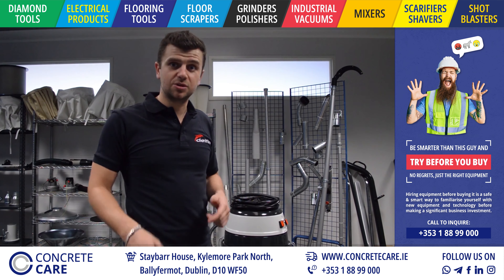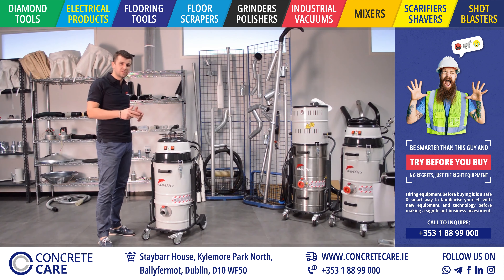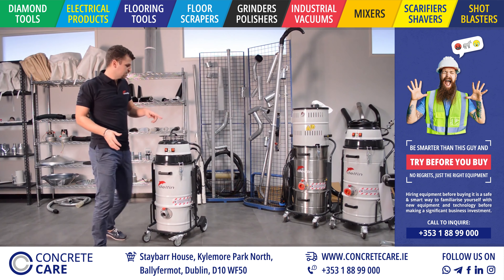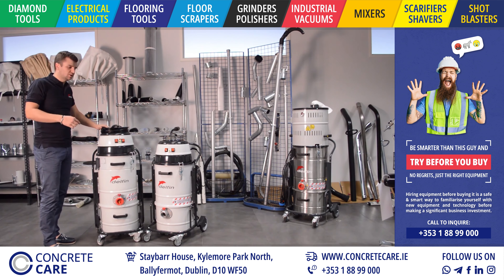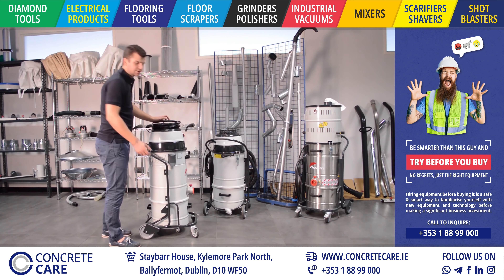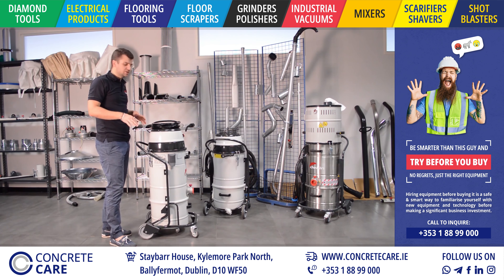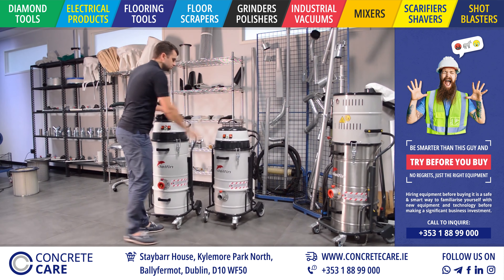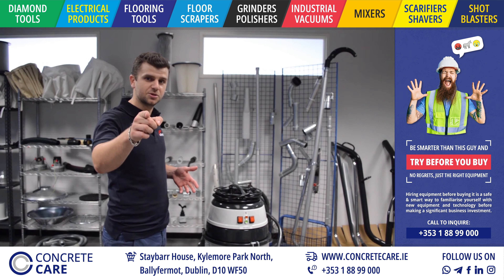Delfin 202 DS - The Best-Selling Industrial Vacuum Featuring The Dustop Filter Cleaning System!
📢👷🏻‍♂️ Are you tired of inefficient filter cleaning systems? Have a look at the best-selling industrial vacuum from the Delfin line featuring the innovative DUSTOP filter cleaning system! The 202 DS DUSTOP industrial vacuum cleaner features 2 single-phase motors, a class M filter with very large surface areas and great manoeuvrability, which makes the 202 DS vacuum cleaner the perfect suction solution for removing dust from any type of laboratory or production plant. Thanks to the DUSTOP filter cleaning system, which works via differential pressure, the vacuum cleaner is guaranteed to deliver continuous great performance. The possibility of using disposable bags and the accessory kit included, make it extremely simple for the operator to use.
GET IN TOUCH FOR MORE INFORMATION AND TRADE DISCOUNTS
Address: Concrete Care, Staybarr House, Kylemore Park N, Kylemore, Dublin 10
We supply concrete floor grinders / polishers, industrial vacuum cleaners, shot blasters, scarifiers/scabblers, floor scrapers, mixers, diamond tools & abrasives.